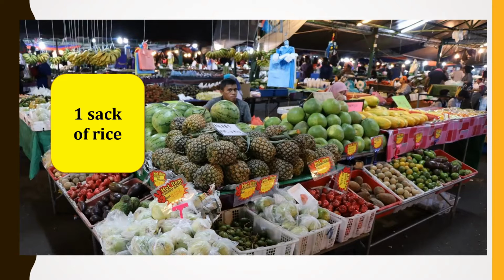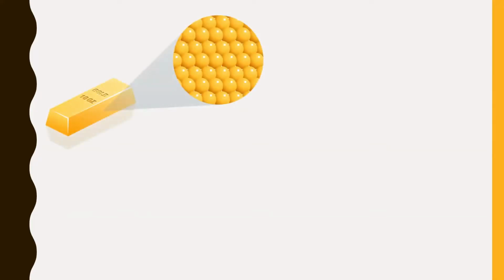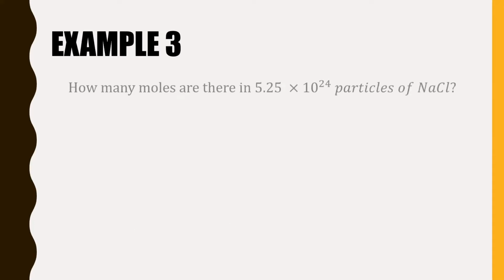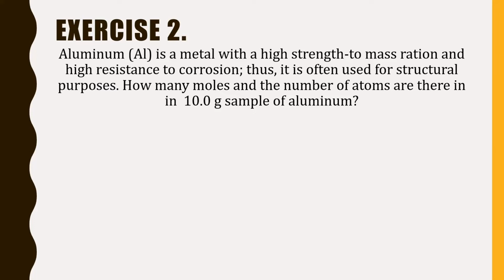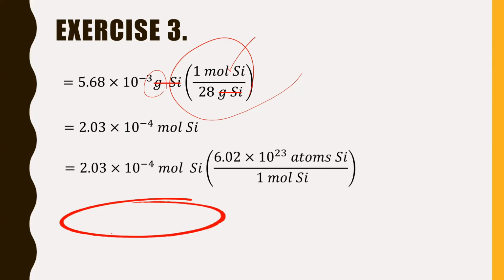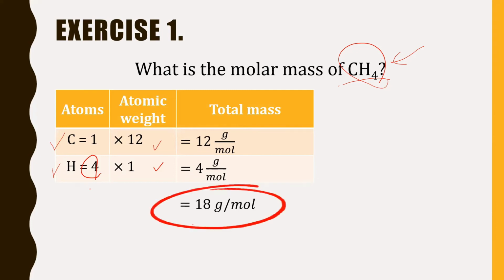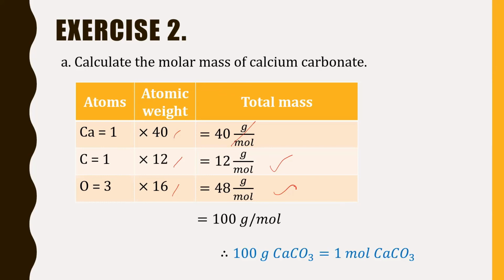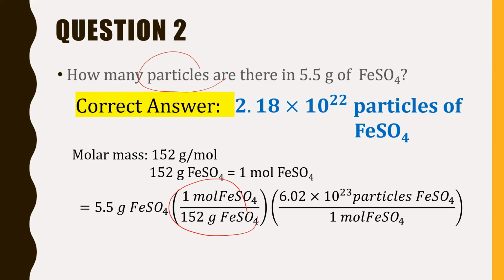Mole and Molar Mass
In this Video lesson, you will learn how to calculate the number of particles/molecules given the number of moles or mass of a sample. You will also learn how the atomic mass and molar mass become useful in this topic. Happy learning!